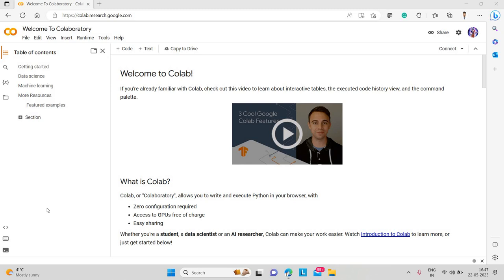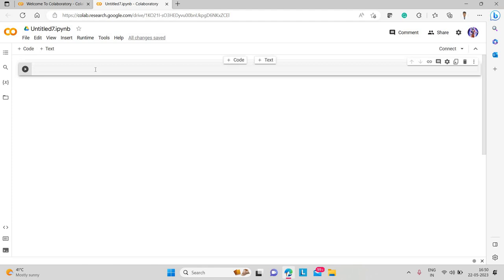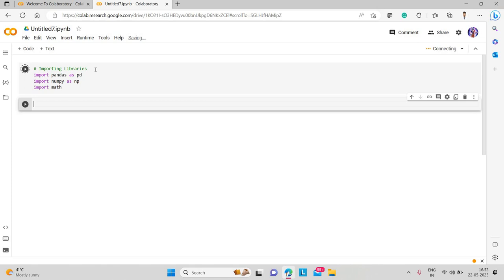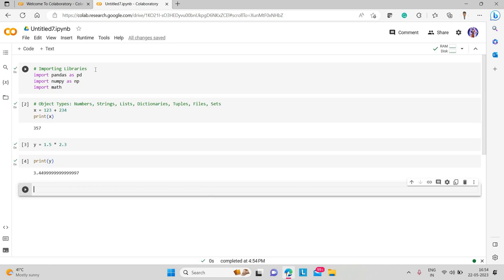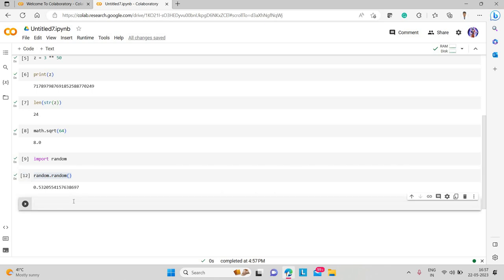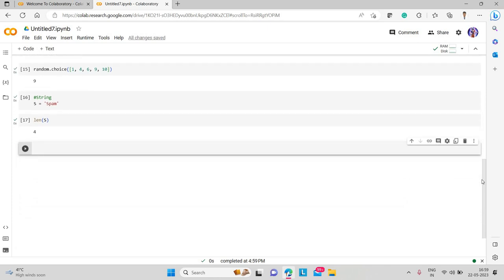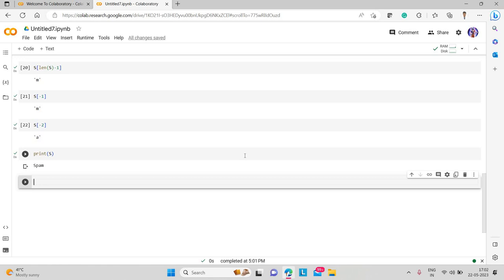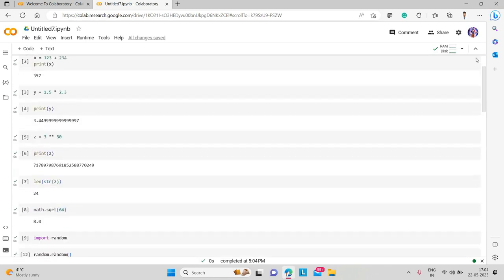Python from Scratch (Full Course) - Day 1 | Object Types - Numbers, Strings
Python is a highly in-demand coding language and it does not take a single day to learn and master it. But through this course, you can follow along with us, code at your own pace, and master python with time. We have it extremely easy for beginners as well as folks who do not have a background in coding to learn Python.

In this video you will find:
1. Introduction to Python
2. Introduction to Python Object Types and their operations

On day one we will cover till operations of strings and from there will be take forward further concepts of Python in a sequence that you can easily follow along.